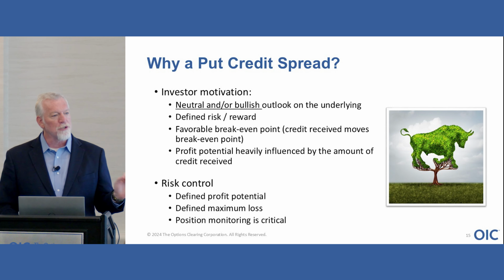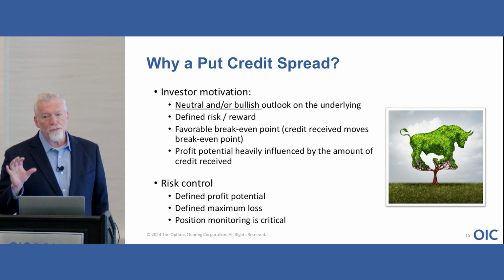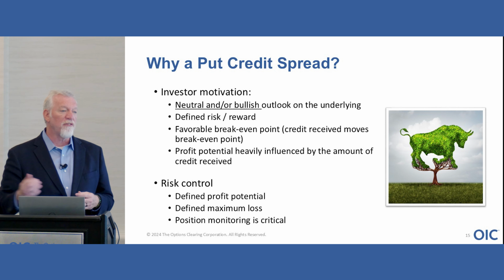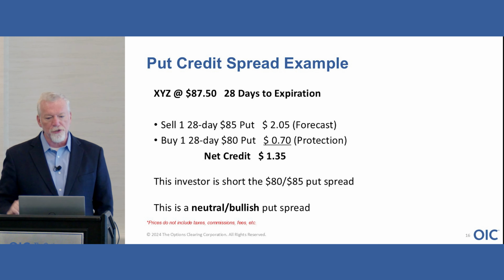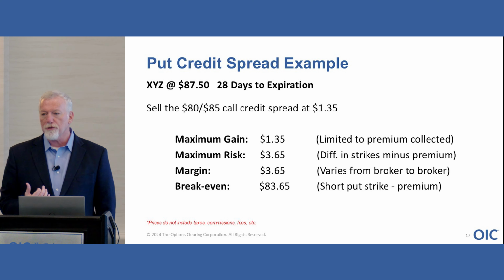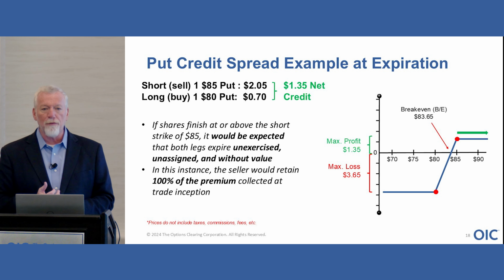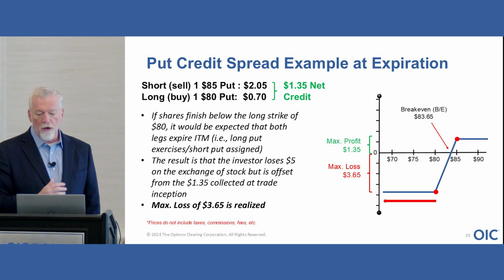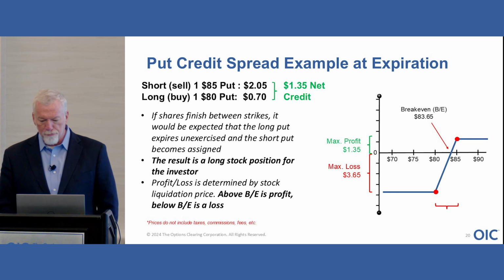Bull Put Spread (Put Credit Spread) Options Strategy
A bull put spread is an options strategy that investors may use to profit from a moderate rise in the price of the underlying stock. This spread consists of buying one put and selling another put at a lower strike, allowing a trader to potentially benefit from a stock’s upward movement while limiting the risk of loss. Learn more with OIC Instructor Mark Benzaquen.

(0:25) Why a Put Credit Spread?
(4:13) Put Credit Spread Example
(6:52) Put Credit Spread Example at Expiration